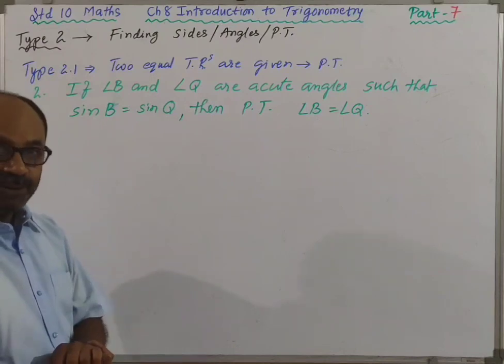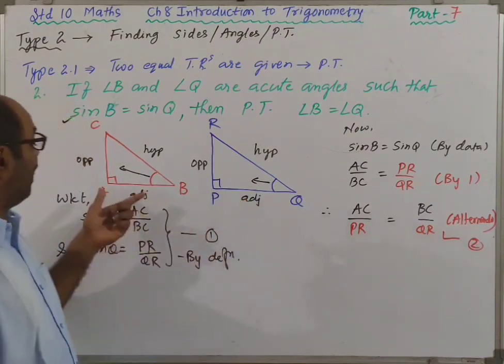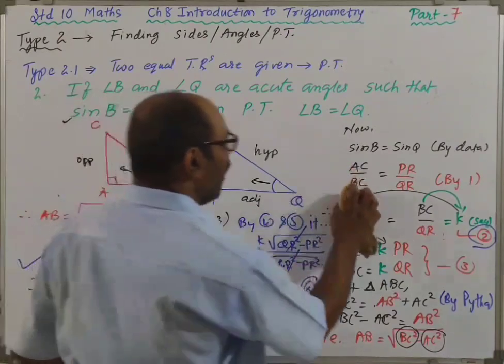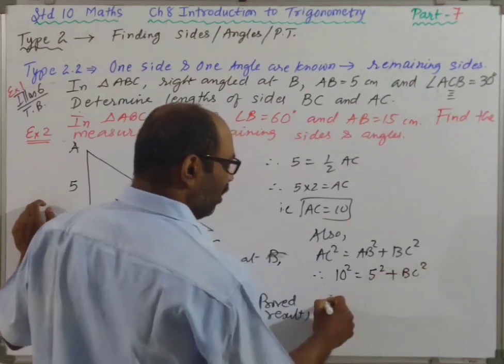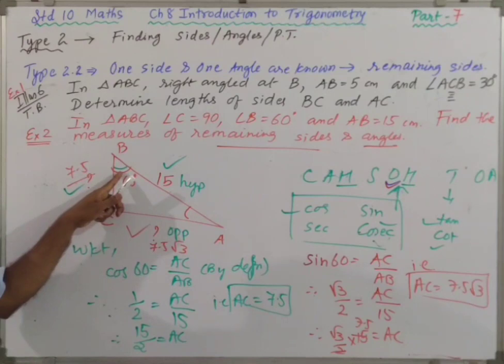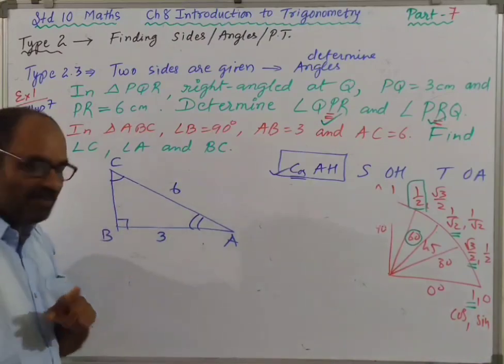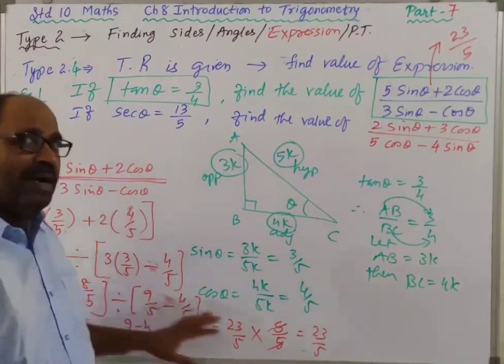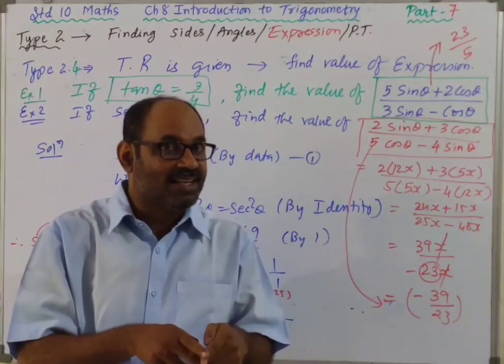Std 10 Maths Ch 8 Introduction to Trigonometry Part 7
Sums resembling to those given in Ex 8.1